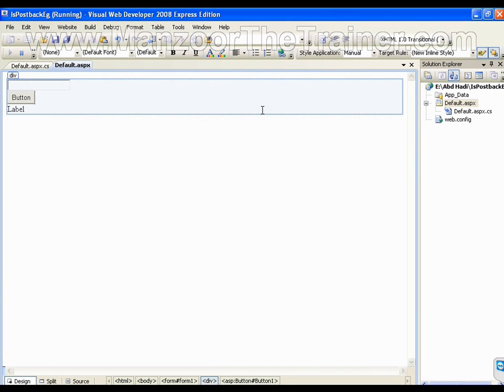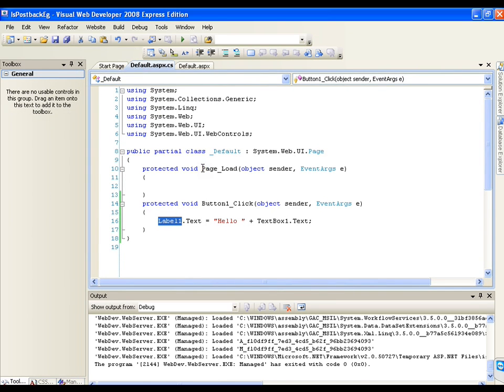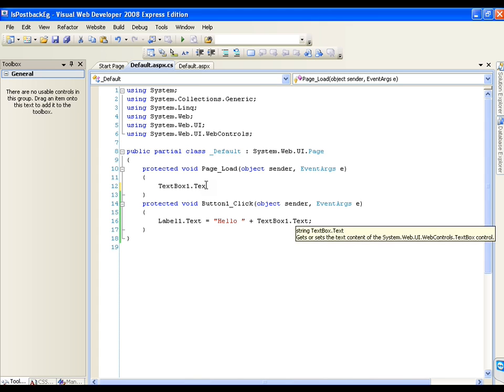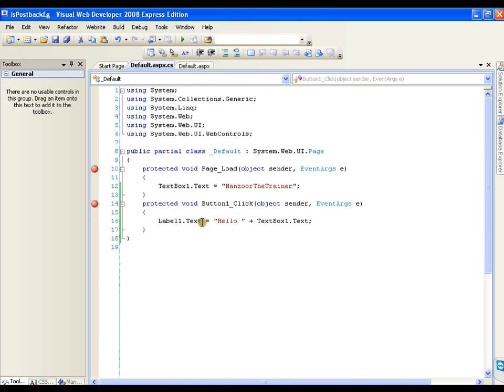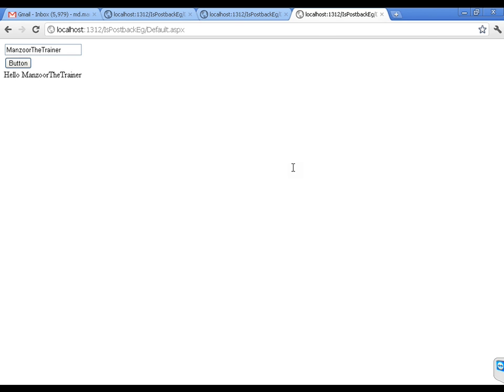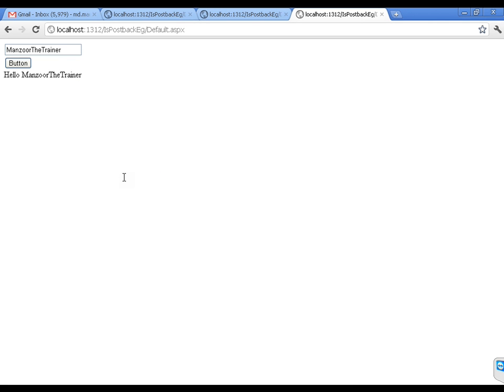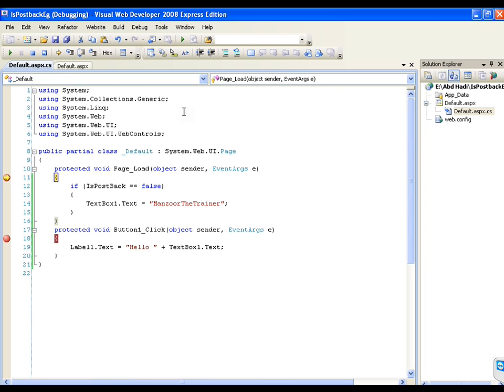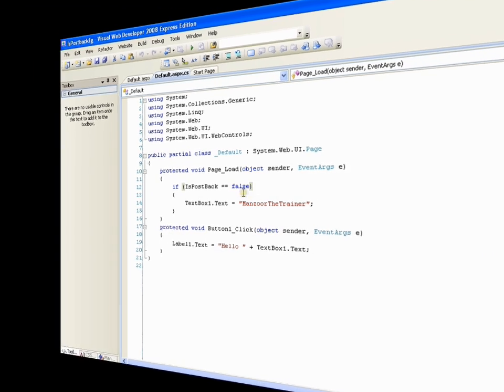Understanding ISPostback In Asp.Net (ASP.Net 2 of 44)